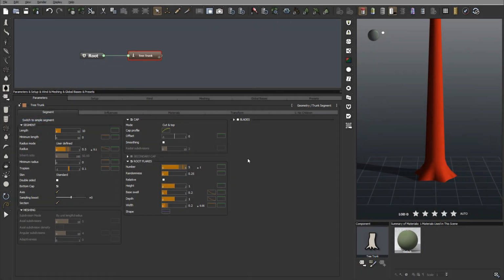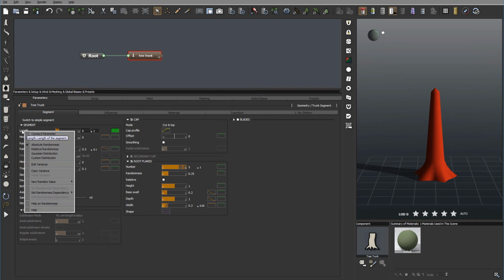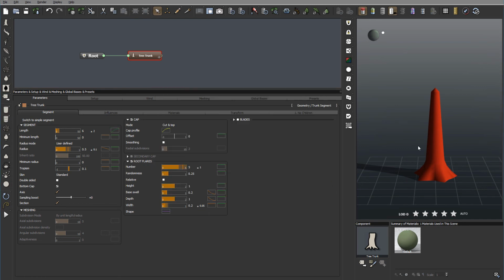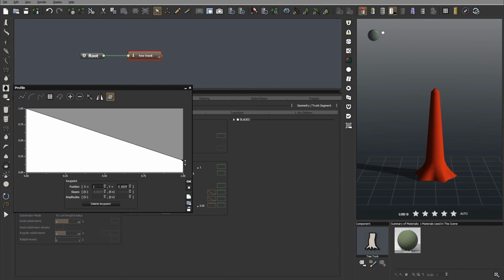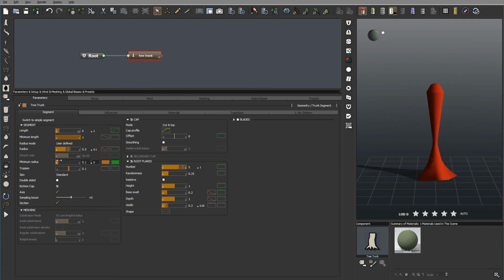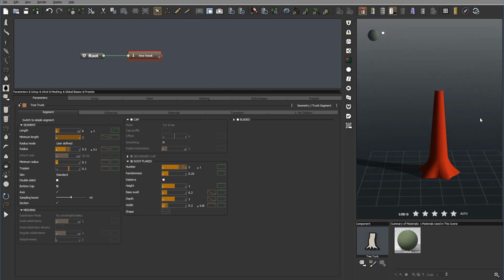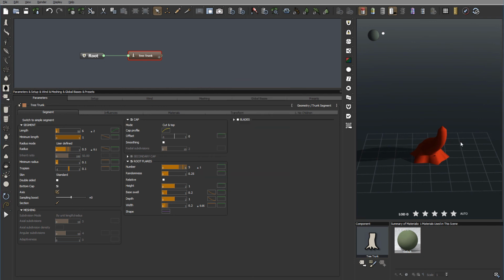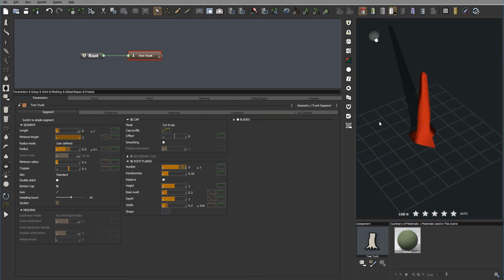Learn The Plant Factory 2016, series. In this tutorial - nodes segment 3 The Plant Factory 2016